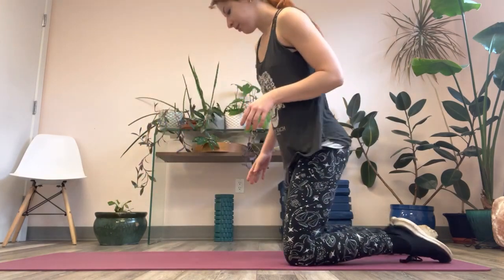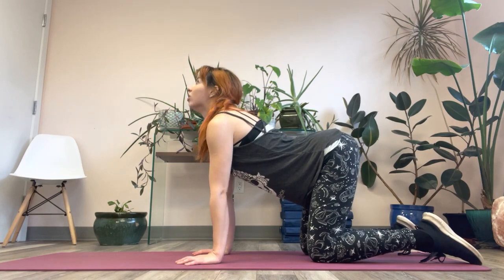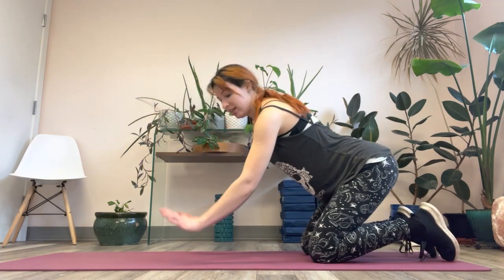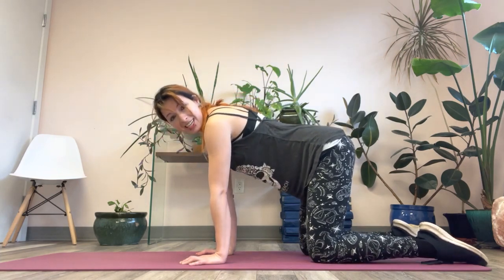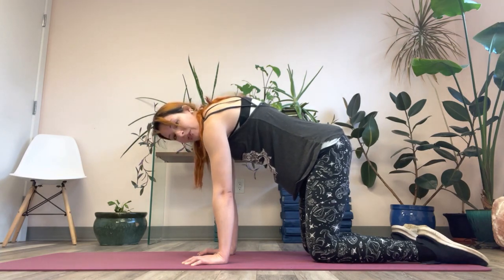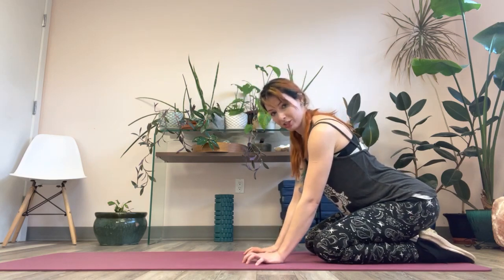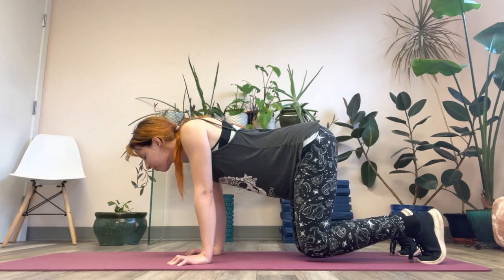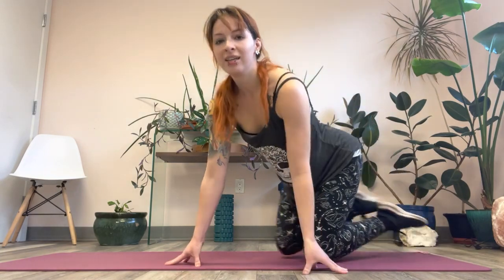Tabletop Scapular Retraction & Protraction Strengthening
Why do we want to strengthen the scapular (commonly referred to as the shoulder blade) movement? Poor movement patterns and/or deficits in muscle strength at the scapula can lead to uncoordinated movement, instability and pain/injury in the shoulder, elbow, wrist, and hand.

The most common sign that scapular mobility strengthening is indicated for someone is poor posture with rounded shoulders, forward neck and head carriage, and complaints of upper back pain.

"Impaired scapular stability increases the risk for pathologies such as impingement or rotator cuff tears (McQuade et al., 2016). Improper movement of the scapula is often forgotten cause of pain and dysfunction (Panagiotopoulos and Crowther, 2019). Scapular stabilization exercise aims to restore scapular position, orientations, motor control of muscles, and movement pattern, thereby attaining stability of scapula for better kinematics of shoulder. It is frequently prescribed as a main component of rehabilitation programs for different types of shoulder pain syndromes." (J Exerc Rehabil. 2020 Jun)

Please refer to your manual therapist and/or health care provider if you feel you are experiencing bad, injurious pain during the exercise in case of poor biomechanics or an underlying ailment that needs to be addressed.